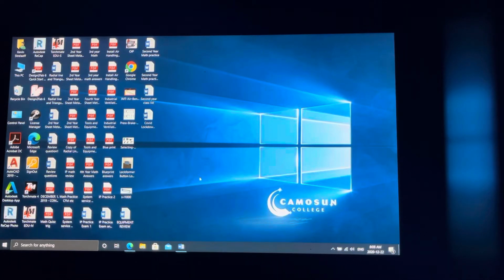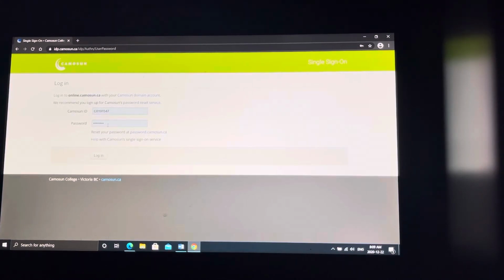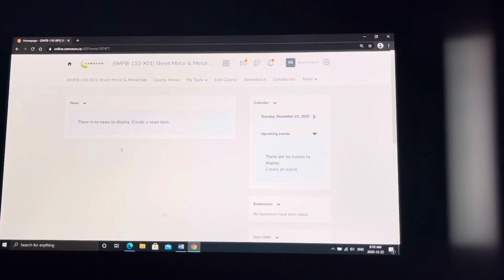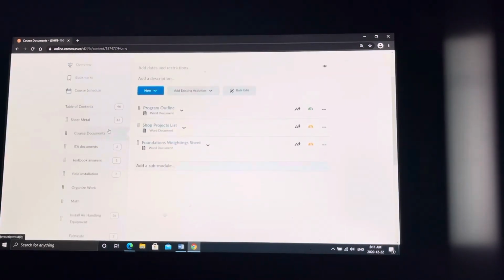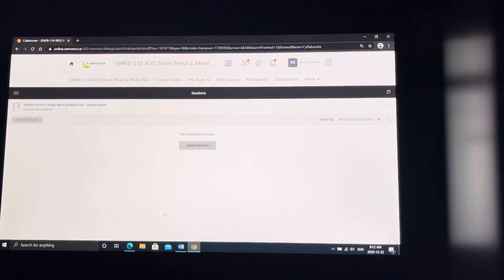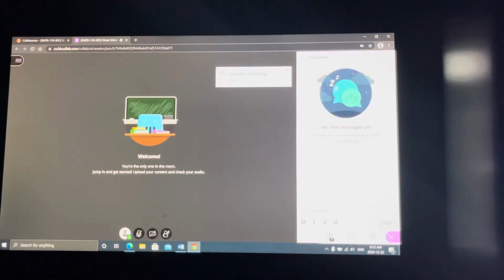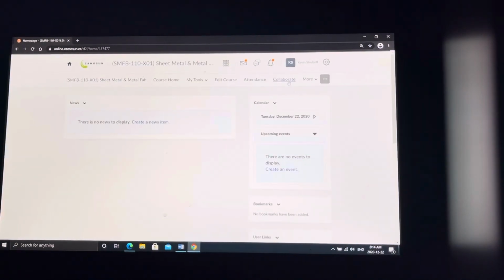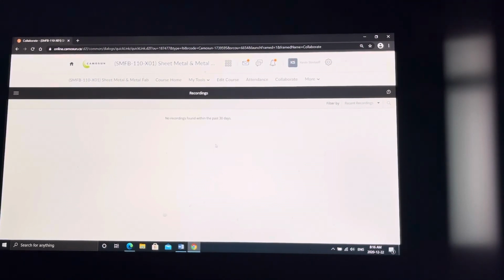How to log into D2L